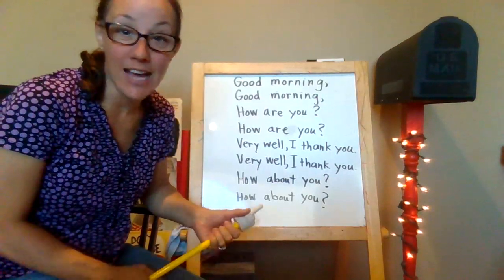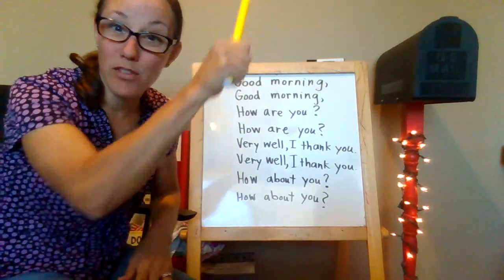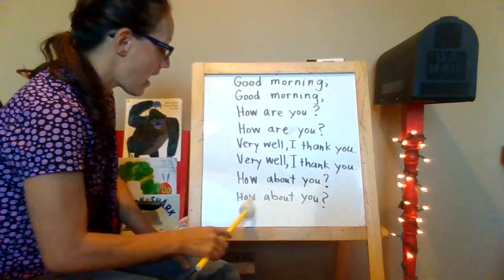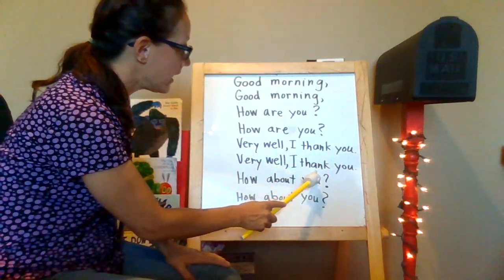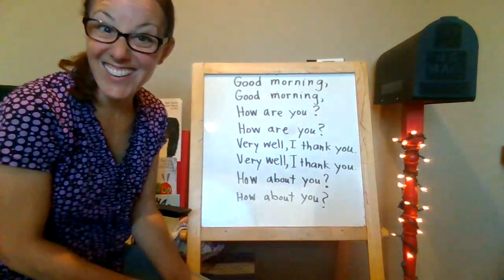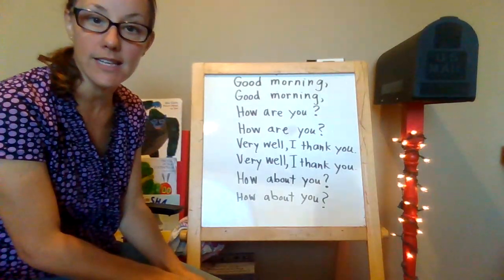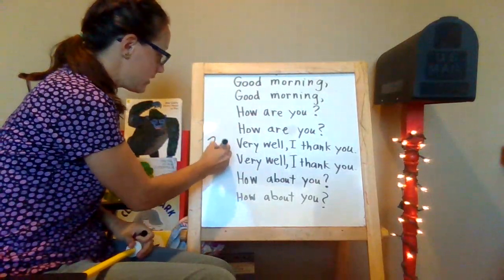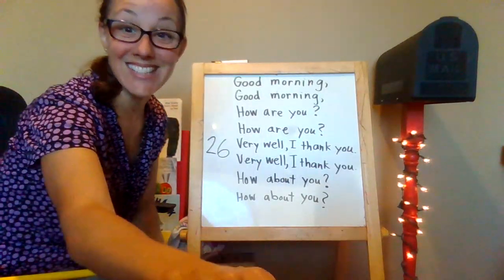shared reading Good Morning day 1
Point and sing with me.